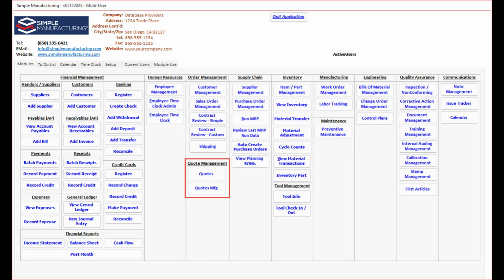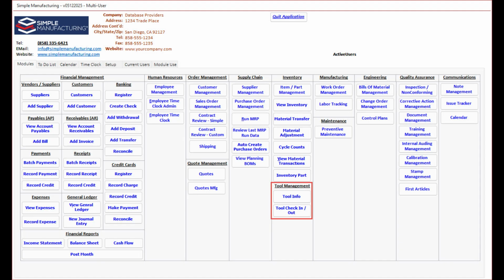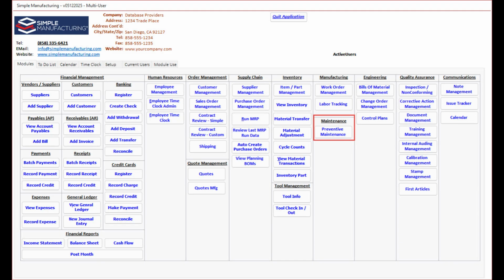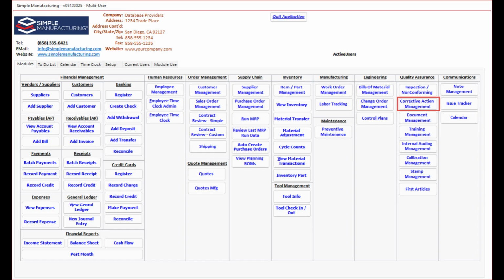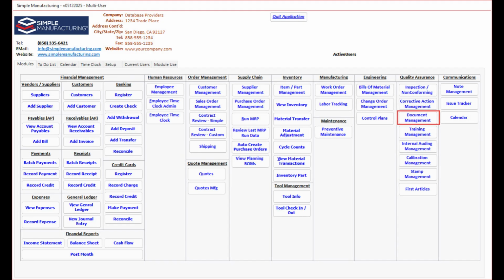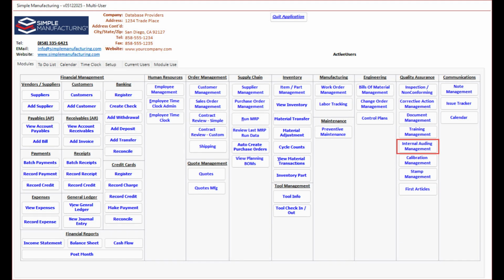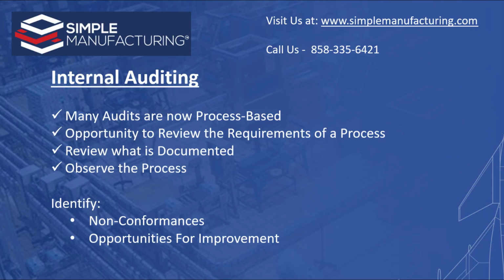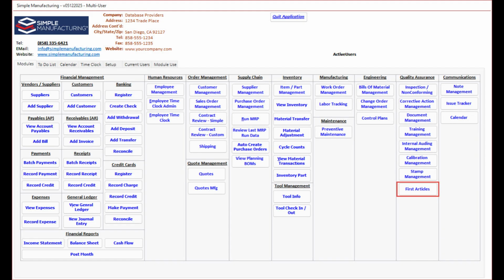Manufacturing Software for Small & Mid-Sized Businesses | SimpleManufacturing ERP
Discover SimpleManufacturing ERP, a comprehensive and affordable manufacturing software designed for small and mid-sized manufacturing companies and machine shops.
This tutorial provides an overview of all the features included in SimpleManufacturing, designed with a “Manufacturing First” approach for efficiency and minimal clicks.

📌 Features covered in this video:
✅ Accounting & Quoting
✅ Customer Order Management
✅ Supply Chain & Purchasing
✅ Inventory & Work Orders
✅ Bill of Material, Change Orders, Routers, & Process Flows
✅ Inspection & Non-Conforming Material Management
✅ Corrective & Preventive Actions
✅ Document Control & Employee Training
✅ Internal Auditing & Contract Review
✅ Preventive Maintenance & Calibration Management
✅ Issue Tracker & Note Management

Perfect for small to mid-sized manufacturers and machine shops looking for **affordable, feature-rich, and efficient ERP software** that is designed around manufacturing needs and GMP compliance.

⏱️ Video Chapters:
00:00 Intro - Manufacturing Software for Small & Mid-Sized Businesses
00:45 Accounting & Quoting
01:30 Customer Order Management & Supply Chain
02:30 Purchasing, Inventory & Work Orders
03:30 Bill of Materials, Change Orders & Routers
04:30 Process Flows & Inspection / Non-Conforming Material
05:30 Corrective & Preventive Actions
06:30 Document Control & Employee Training
07:30 Internal Auditing & Contract Review
08:30 Preventive Maintenance & Calibration Management
09:30 Issue Tracker & Note Management
10:30 Wrap-Up & Next Steps